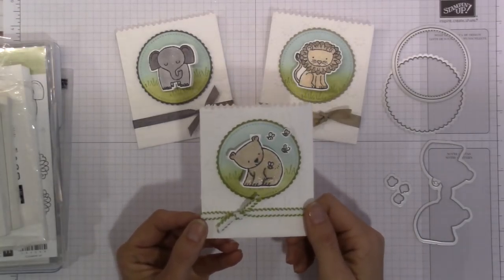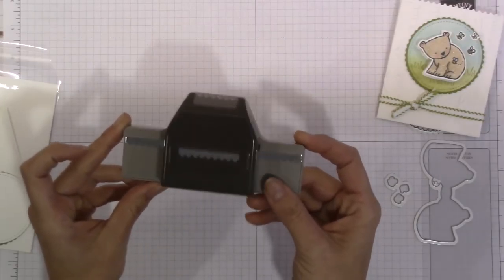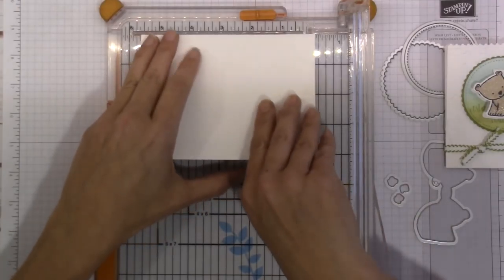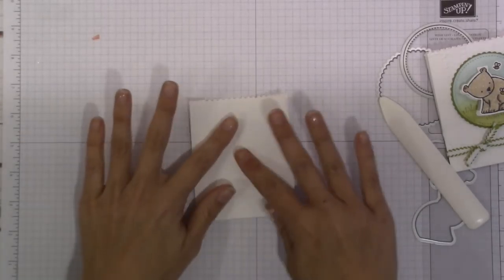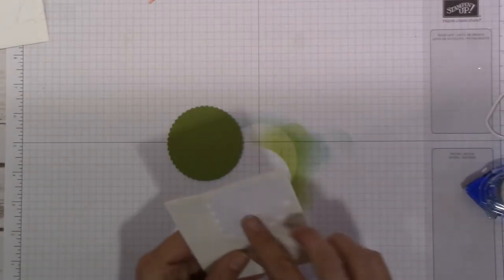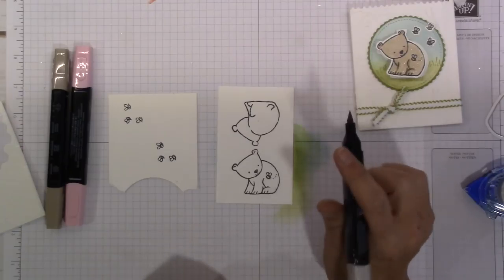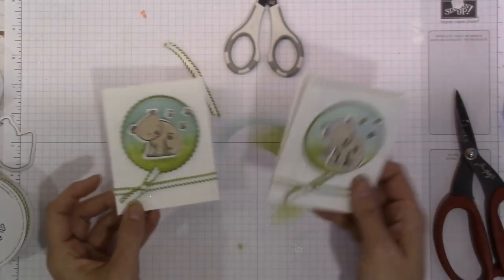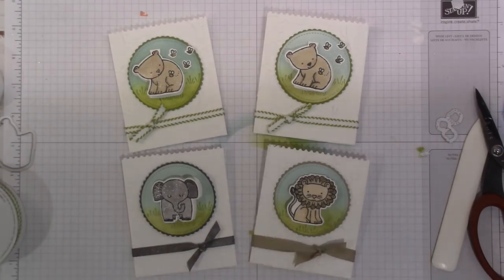Stampin' Up! A Little Wild Envelope Treat Pouch Tutorial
WARNING!!  This video is a bit lengthy.  So please feel free to fast forward through it if needed.  But it does give step by step instructions on how to create the envelope treat bag plus sponging the background and coloring in the images.

This is a sweet little envelope treat pouch inspired by Angie Juda.  I changed up the scoring dimensions a bit from the original.  A Little Wild Bundle was used to create all 3 of these little pouches along with Stampin' Blends to color them in.

Join my team for $99 and receive two FREE stamp sets during Sale-A-Bration